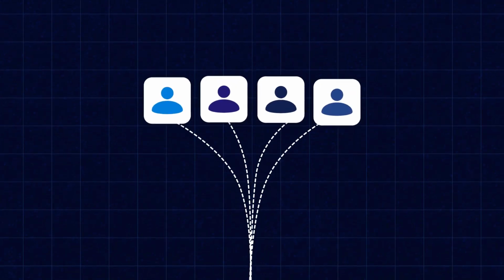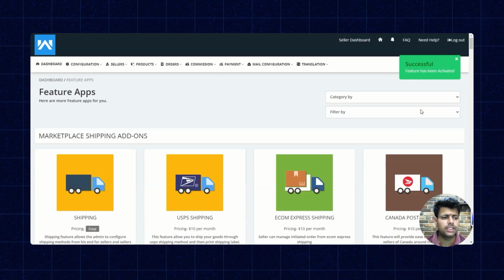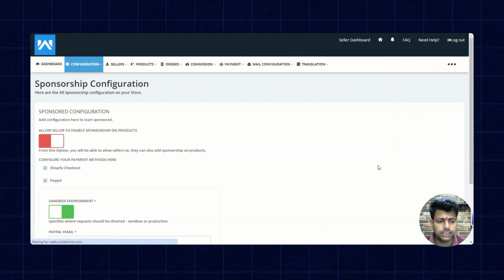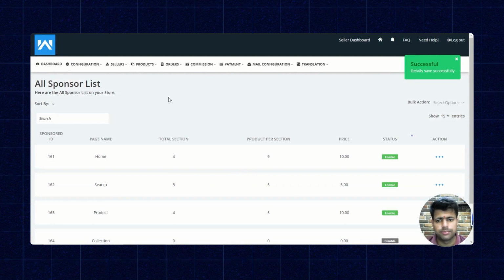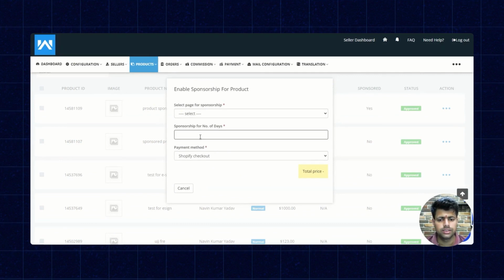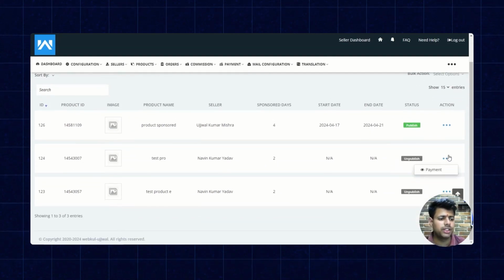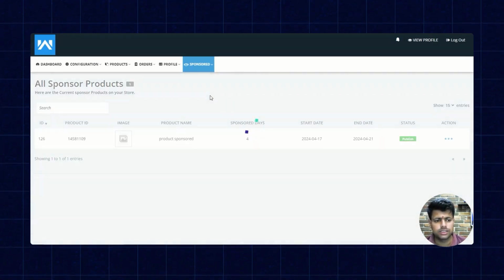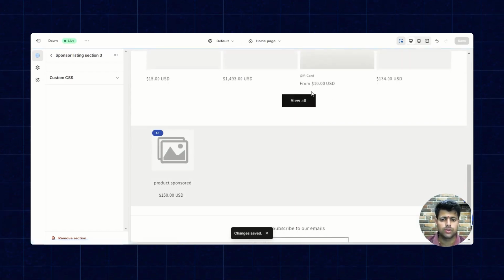Sponsored Product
Allow your sellers to promote their product on your Marketplace and earn promotional fee from sellers.
The Sponsored product feature facilitates merchants to allow their sellers to sponsor the promotion of their products on Marketplace. Seller's product can featured on different sections of your website to be highlighted to the customers easily.
In this video, we have explained how merchants can configure the "sponsored product" feature app on their store.

2. Raise a Ticket via our HelpDesk system

5. YouTube - [    / webkul   ].

Video Content:
0:00 - Intro
0:50 - Installation
1:33 - Configurations
9:18 - Theme settings on Shopify
10:16 - Storefront view